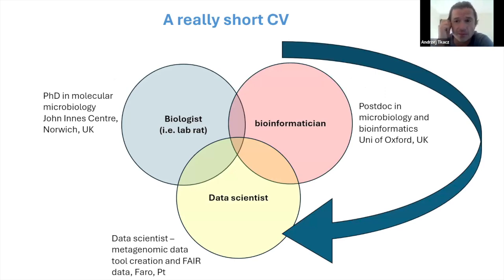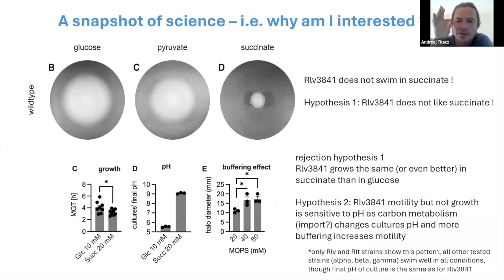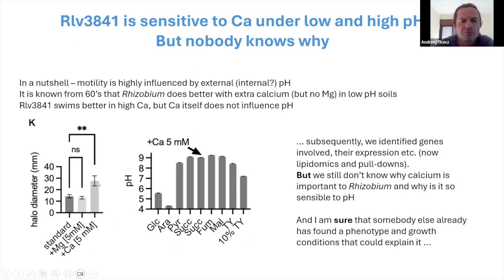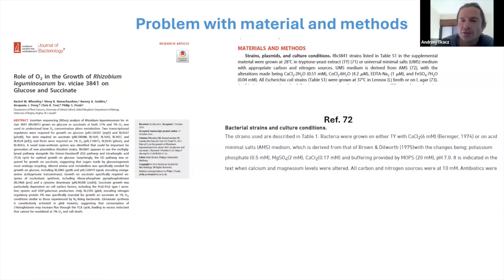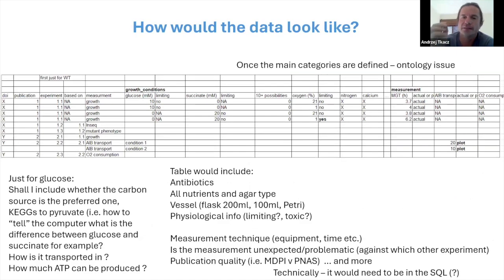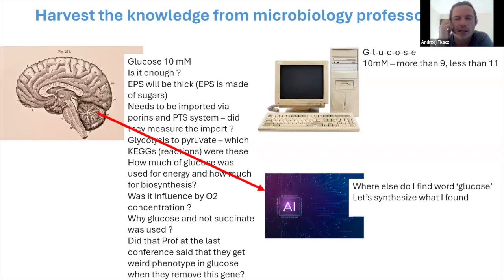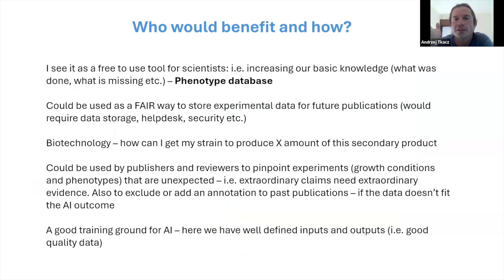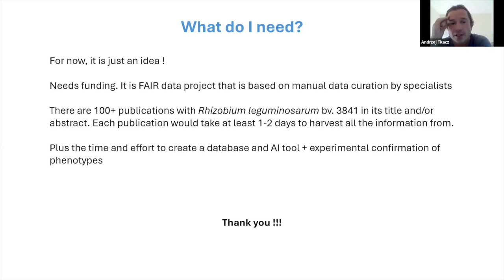An idea for digital Twin for a Bacterial Strain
Presented by Andrzej Tkacz (Centre for Marine Sciences, University of Algarve)
This project aims to create a digital twin for the bacterial strain Rhizobium leguminosarum 3841 by integrating its phenotypic and genetic information, starting with the wild-type version.